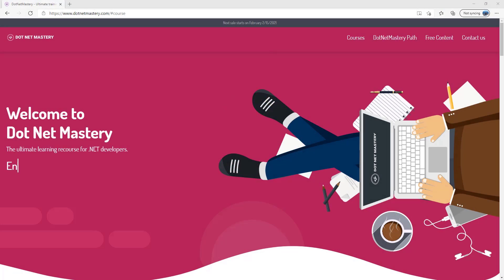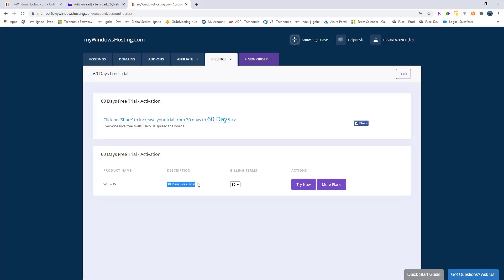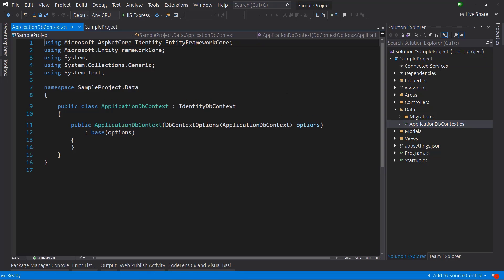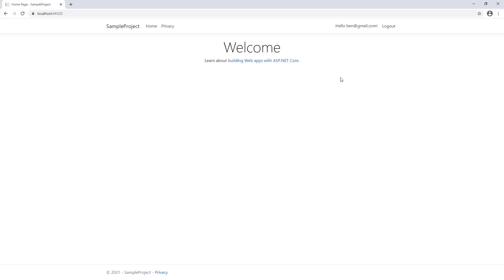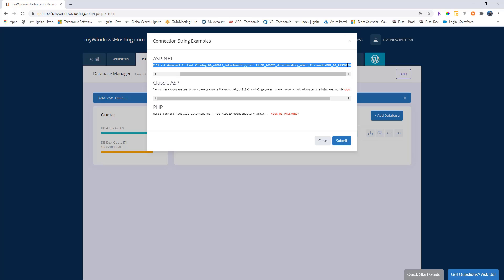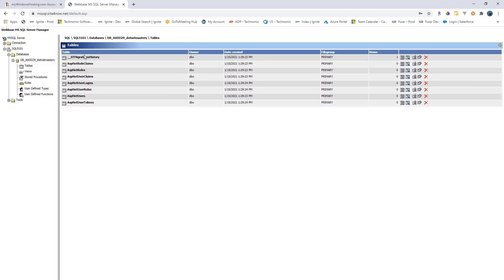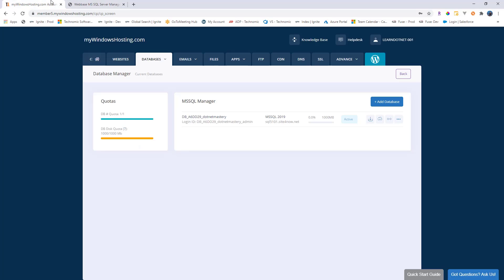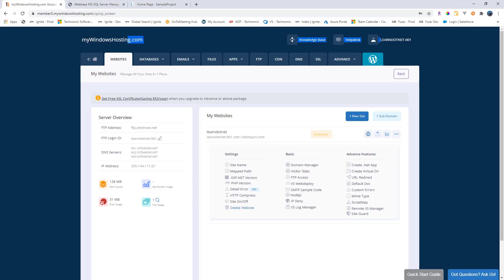Host .NET Core (.NET 5) application on custom hosting (MyWindowsHosting)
Hosting is always important when we build a web application.

In this short video I will show how to deploy a .NET core application with Database to MyWindowsHosting. This can be replicated to other hosting environments as well.